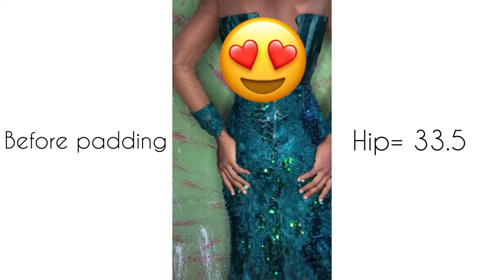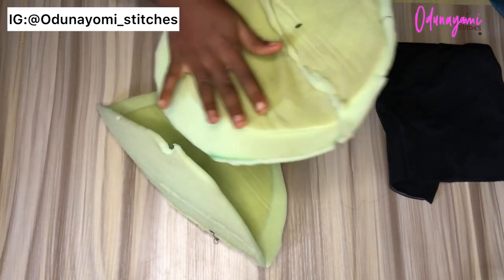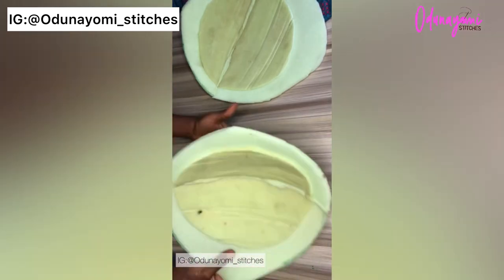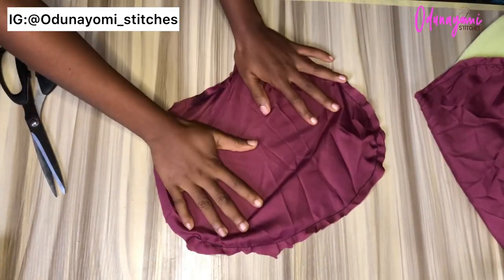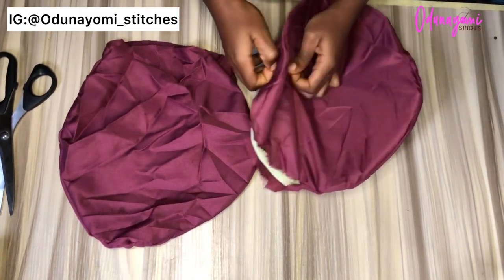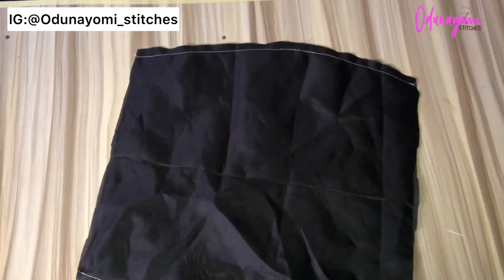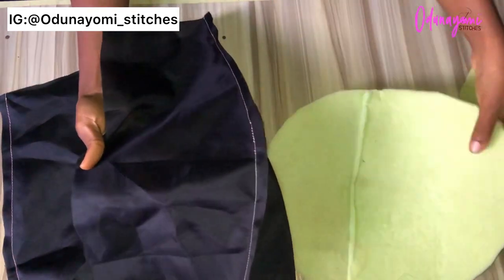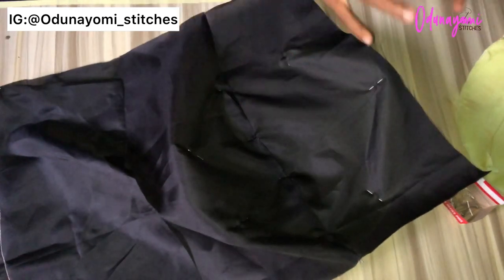How to fix a perfect hip and butt pad | hip and butt padding tutorial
Thank you for always tuning in,today's video is on hip and butt padding

Video reference 👇👇

HIP AND BUTT PADDING TUTORIAL | how to make hip and butt pad for skirt and gown

Music

Like That